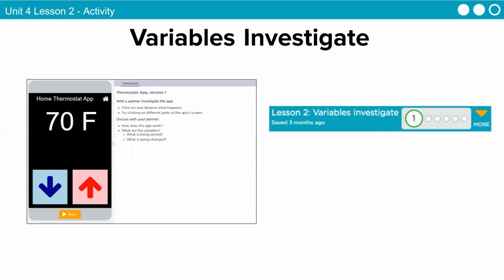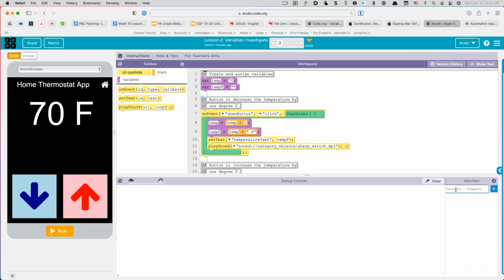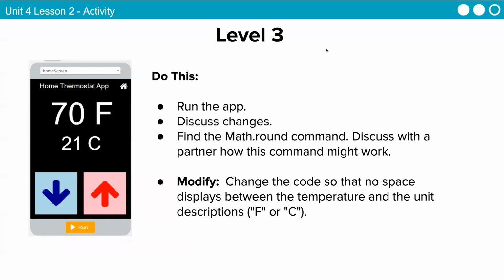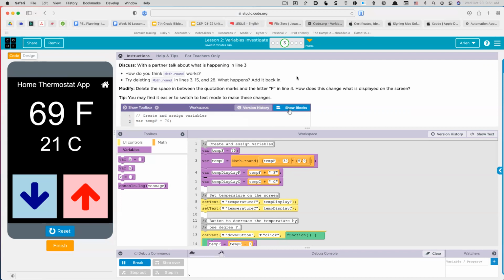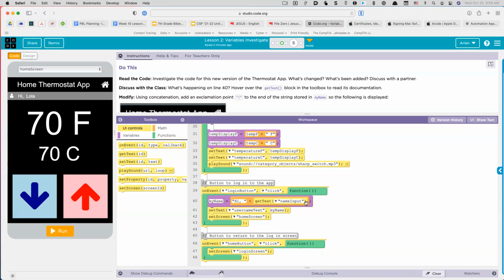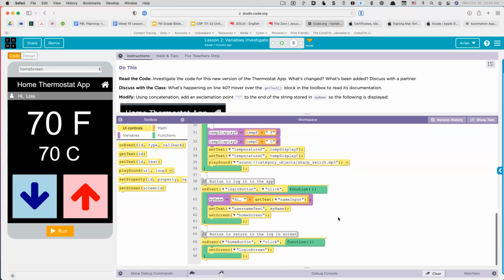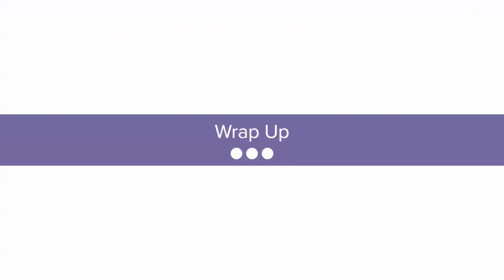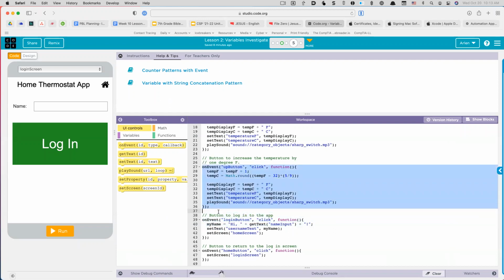AP CSP Unit 4 Lesson 2